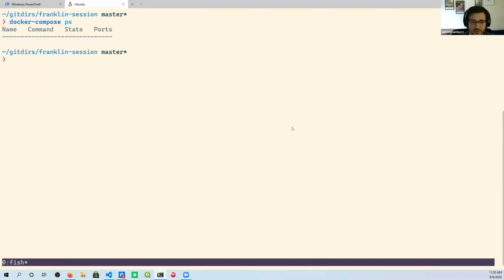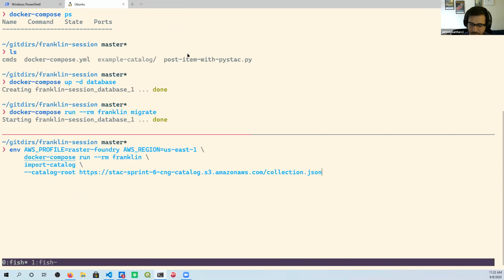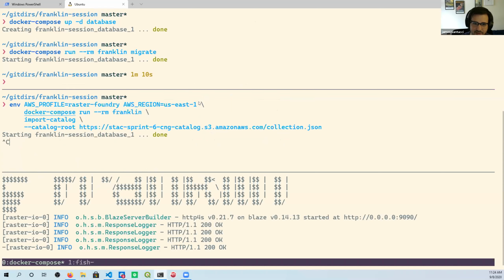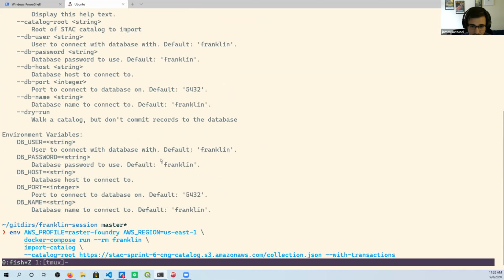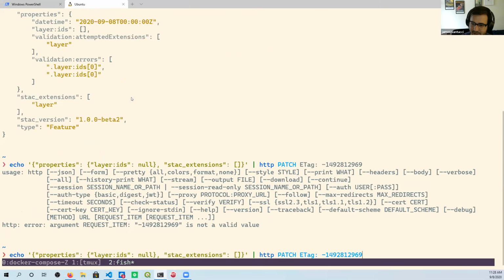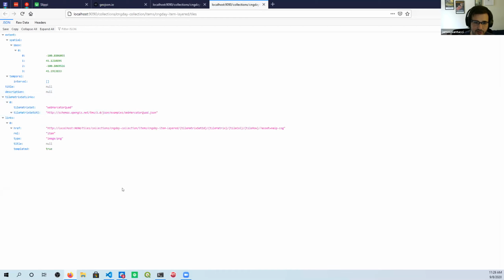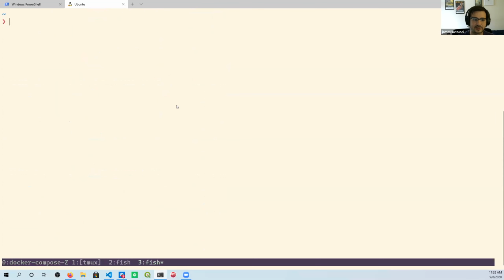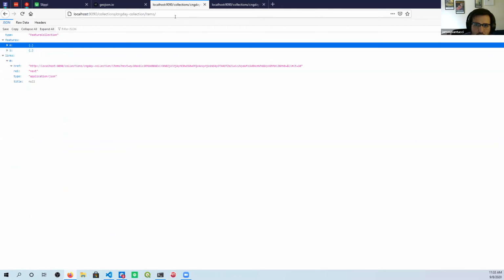Getting Started with Franklin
In this talk, James Santucci from Azavea walk people through getting started with Franklin in a more hands-on and more thorough way than is currently available in the documentation.

Topics to cover will be:
- starting the Franklin service
- getting data into Franklin
- STAC transactions
- serving raster tiles
- validation and fixing items with transactions
- talking to Franklin with PySTAC